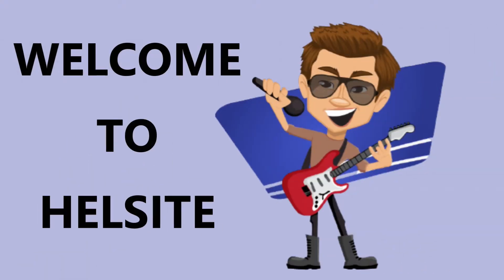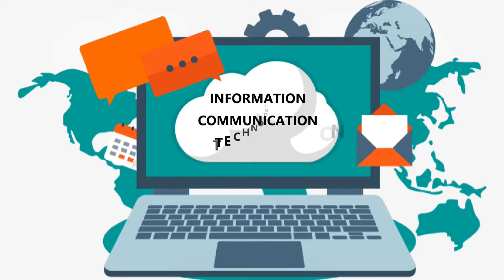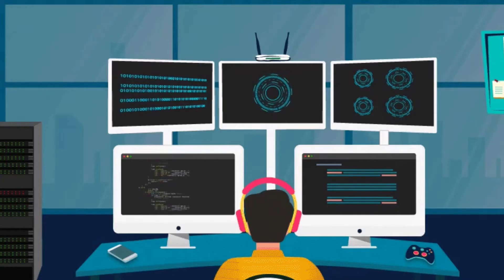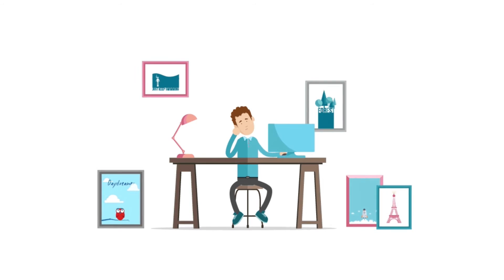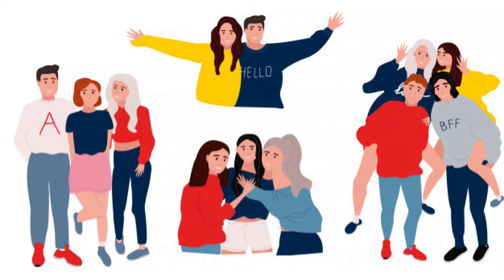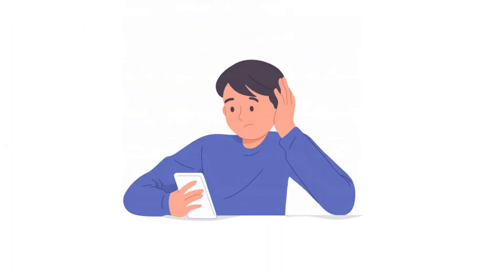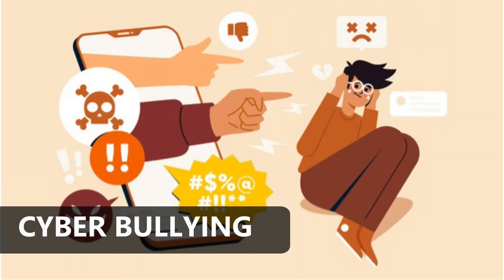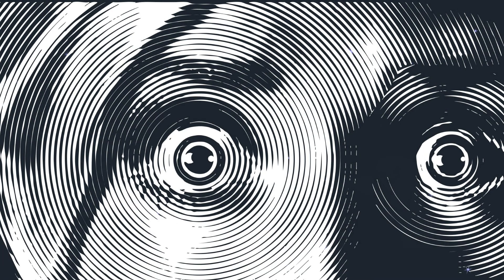Information Communication Technology | Pros & Cons of ICT | Merits & demerits of ICT | Helsite 2021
Information Communication Technology | Pros & Cons of ICT | Merits & demerits of ICT | Advantages & disadvantages of Information Communication Technology | Helsite 2021

Information and communications technology (ICT) is an extensional term for information technology (IT) that stresses the role of unified communications and the integration of telecommunications (telephone lines and wireless signals) and computers, as well as necessary enterprise software, middleware, storage etc.